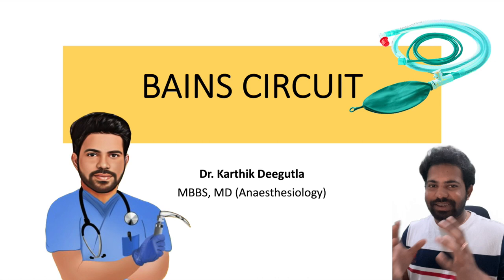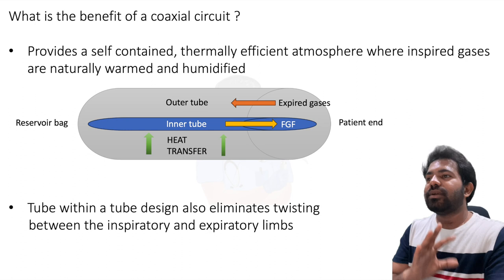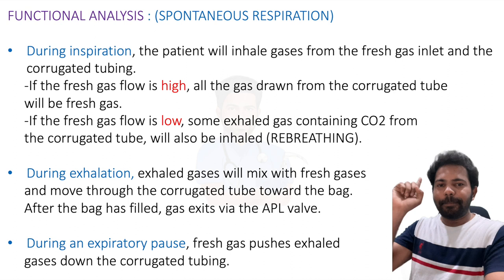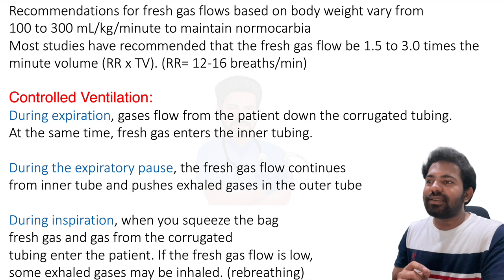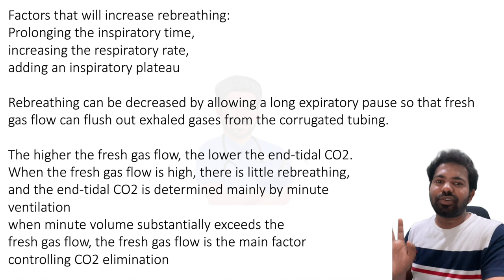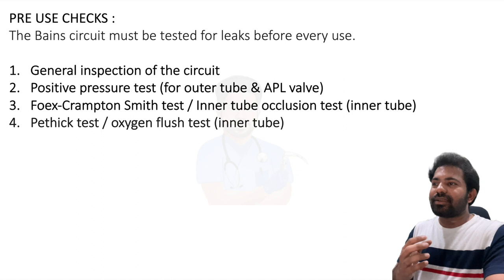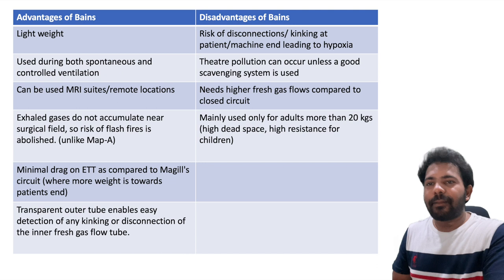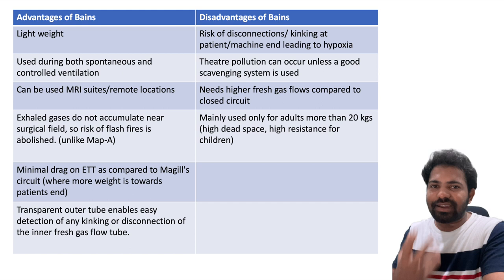BAINS CIRCUIT & ITS PRE USE CHECKS | OT Clinics by Dr. Karthik Deegutla | Anaesthesia lectures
Follow on instagram : anesthesianotes